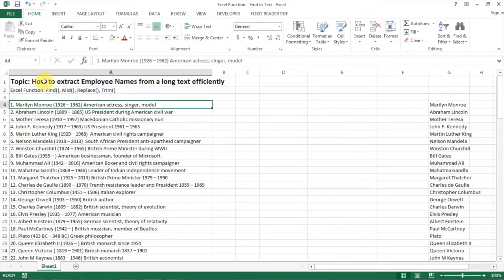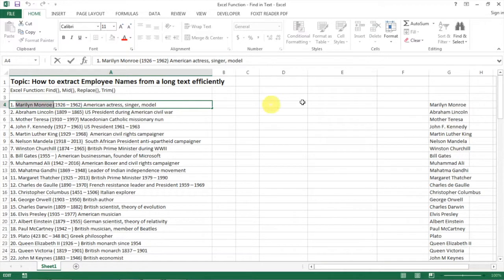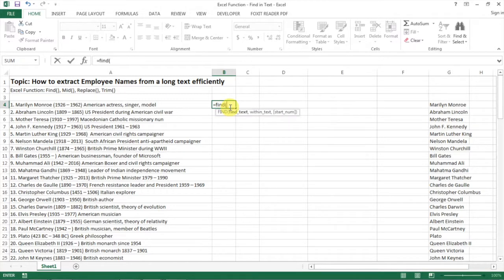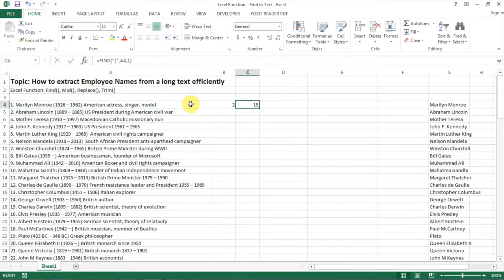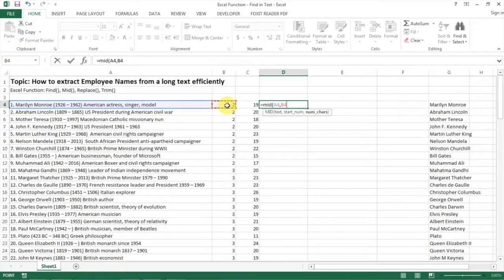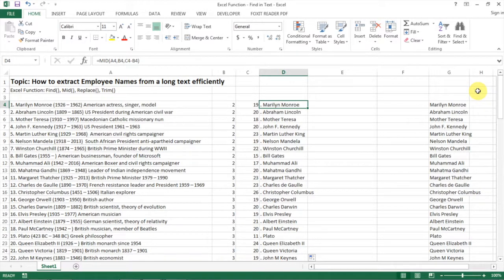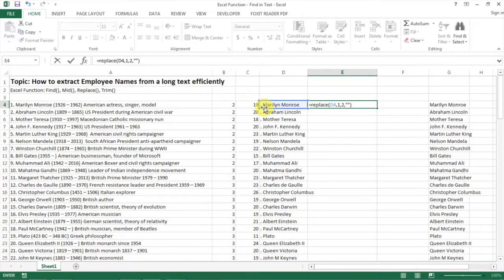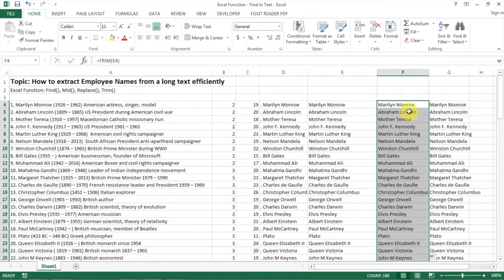Excel for HR: Find and Replace Text in Employee Name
Business Scenario: How to extract Employee Names from a long text efficiently
Excel Function: Find(), Mid(), Replace(), Trim()